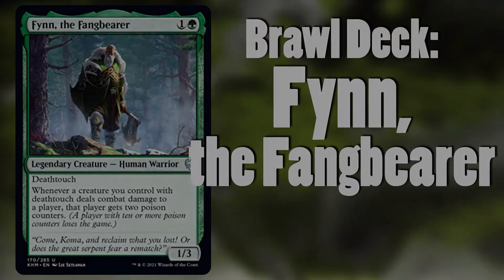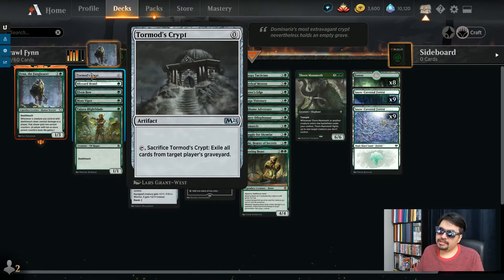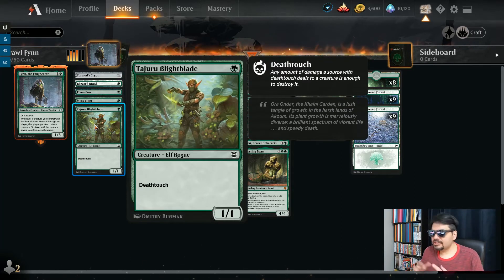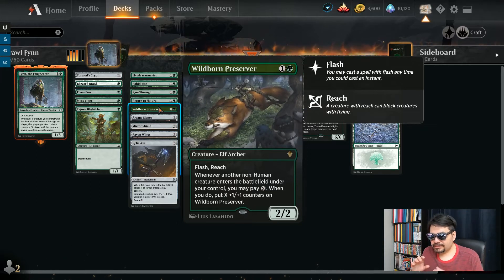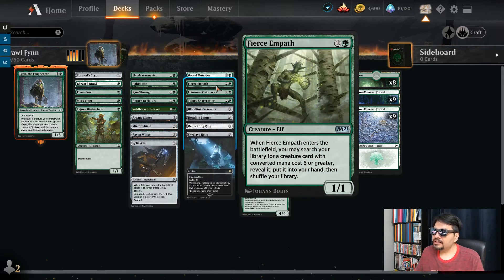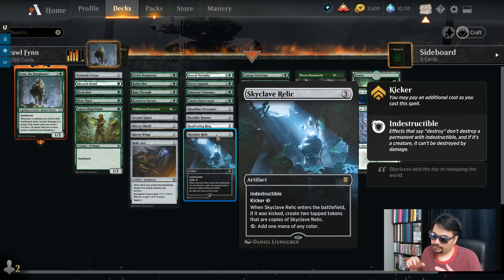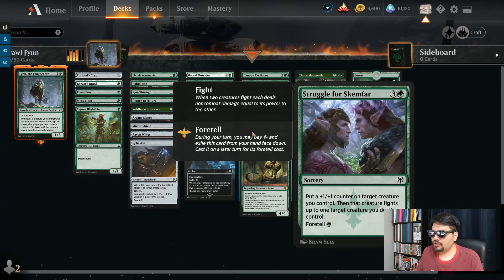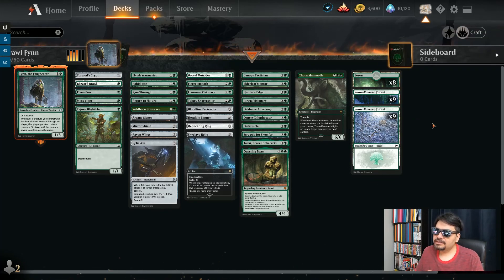Kaldheim Constructed: Fynn, the Fangbearer | MtG Arena Brawl Deck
Do you like to beat your opponent before they realize it? Do you like to use a vintage mechanic in Standard? Then Fynn is your friend! Let's build a fun mono Green deck that focuses on Deathtouch creatures, equipment, and Elves.

How would you improve the deck? Let me know!